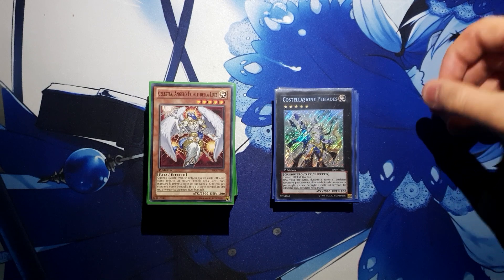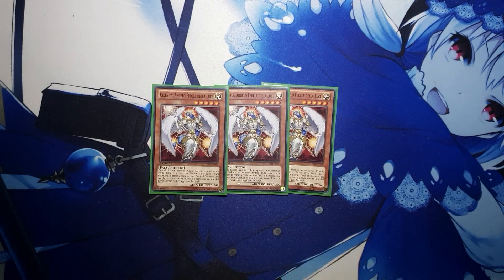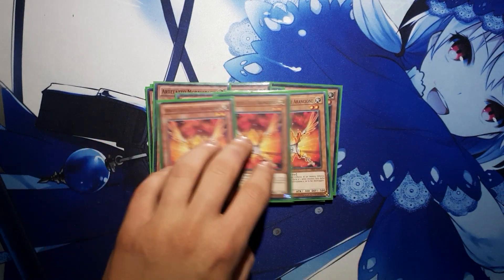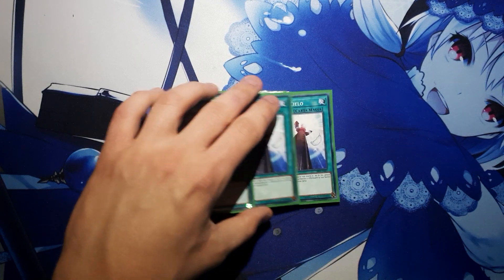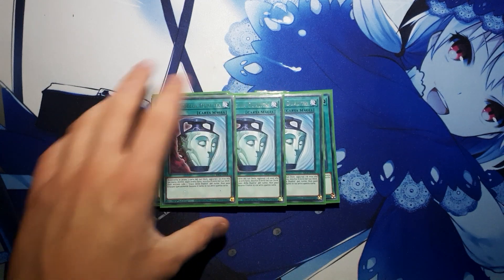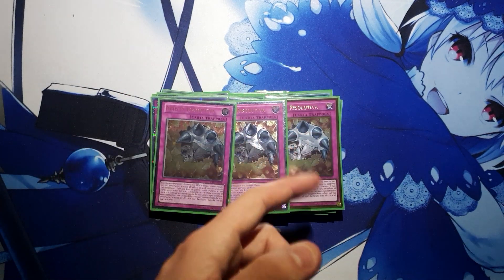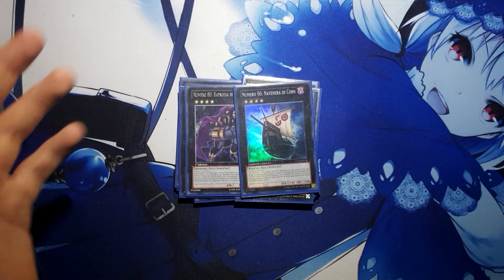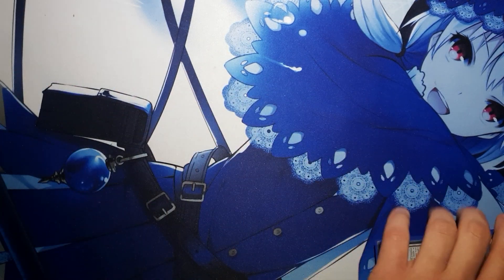Fairy Artifact Raiden Traptrix HAT Format Rogue Deck